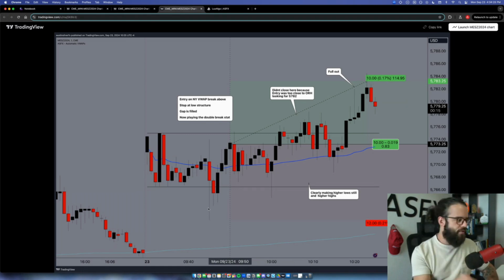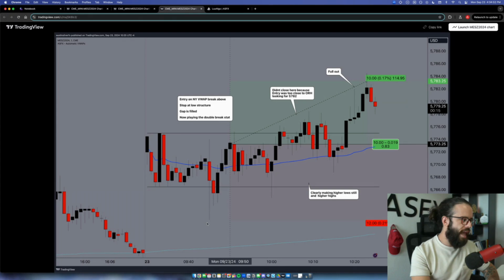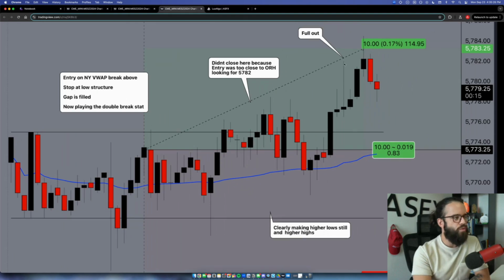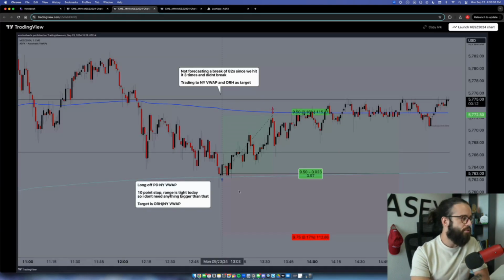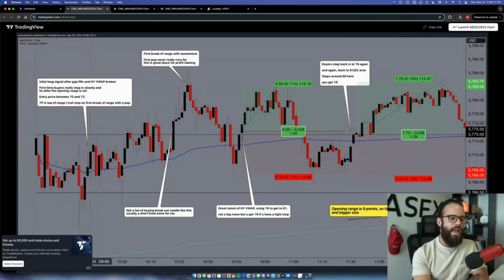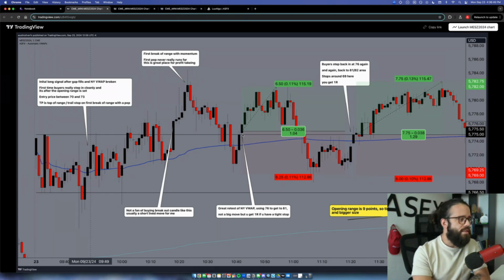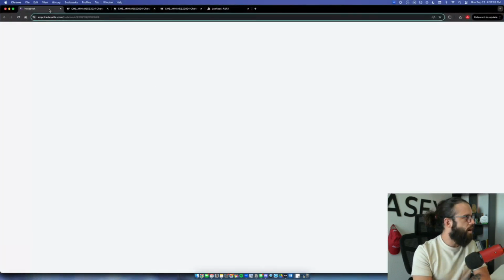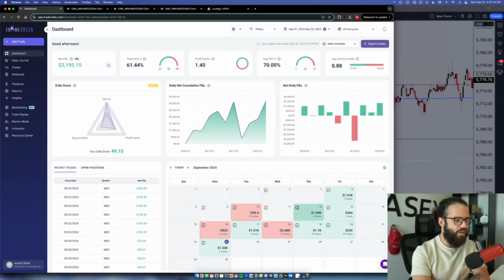Is Making $1,300 in ONE Day Even Possible?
Going over an excellent trading day.  This setup on ES has been working extremely well for me lately, so I hope this video helps you find success in markets!